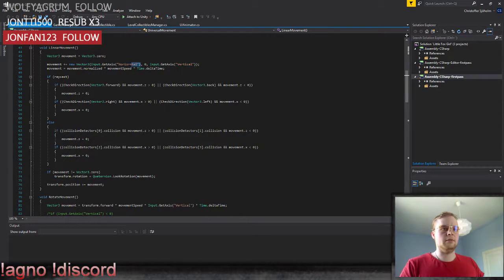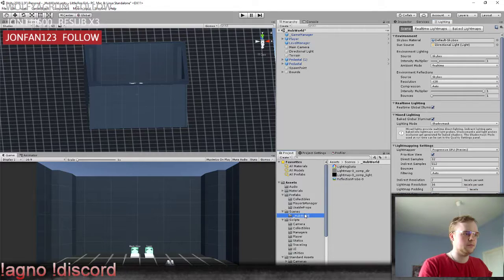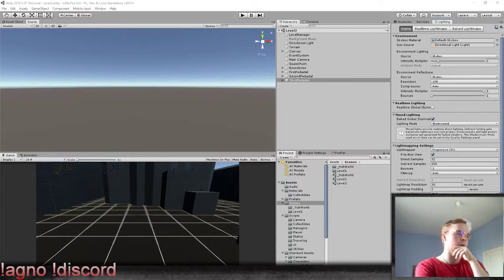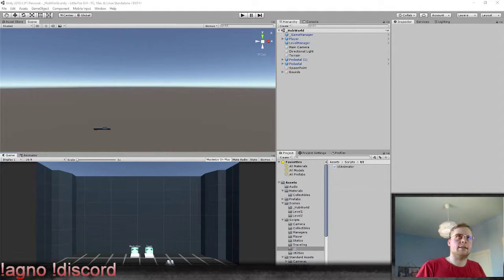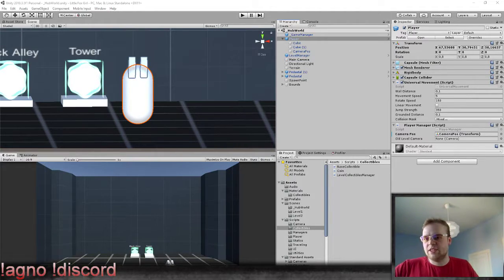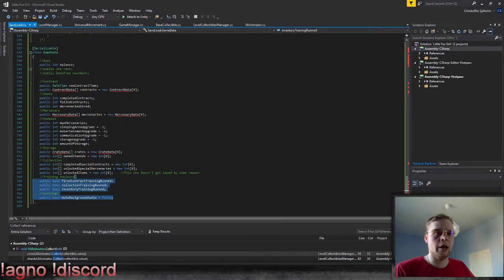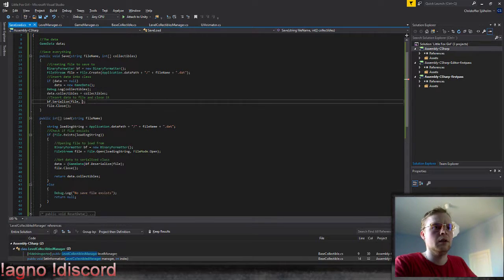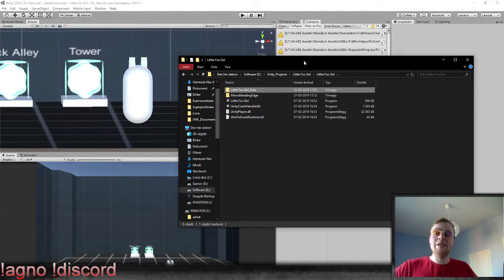Let's continue on Little Fox Girl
Here I am streaming making a game and they don't have a category that fits me.